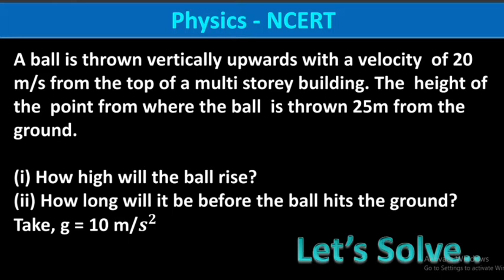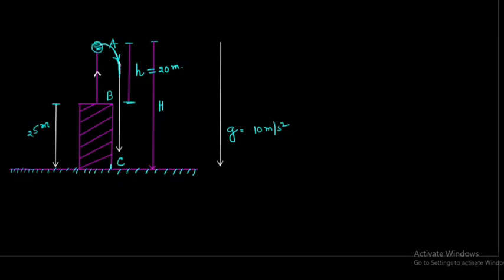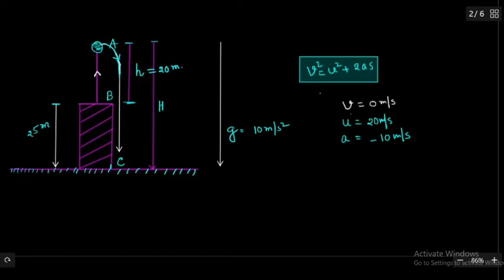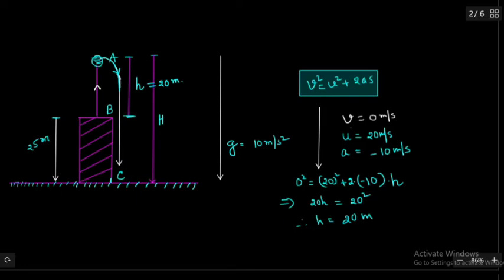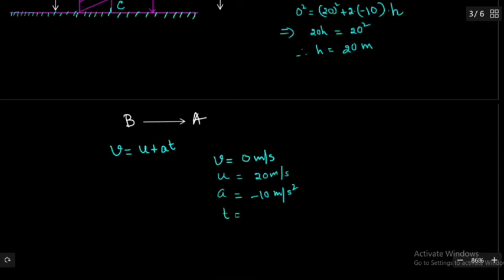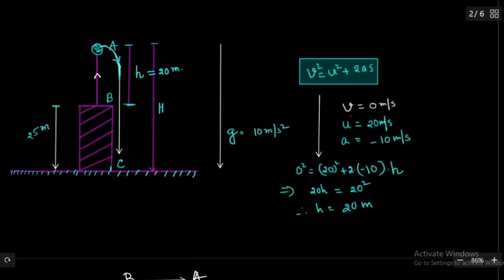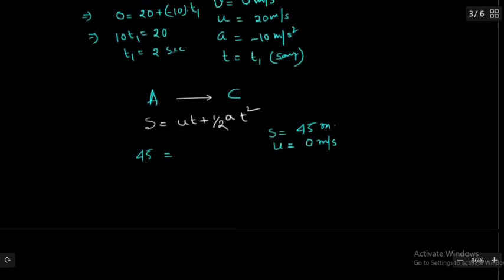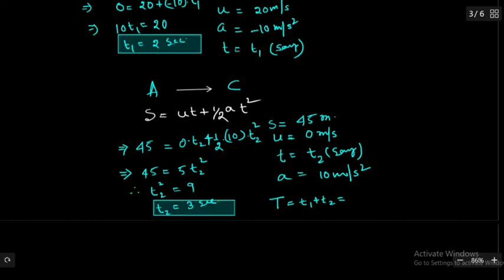Physics 2021: Motion under gravity II Numerical II Revision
Hello Everyone, Welcome to Physics_Revision.
In this video basically I tried to let you revise a numerical problem taken from NCERT- Motion Under Gravity which is a very important topic for any BOARD exam as well as JEE/NEET.
I would suggest to watch it fully and understand step by step then revise it to make the concept clear.
If you have any doubt or suggestion related to this video feel free to drop a comment.